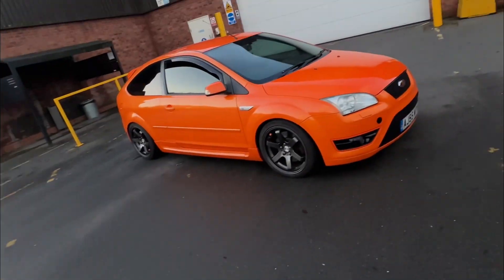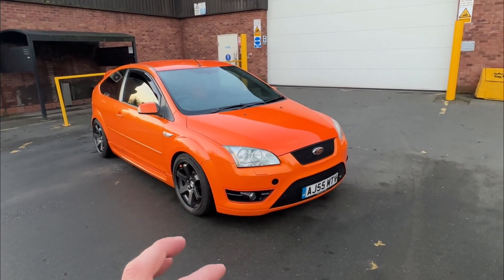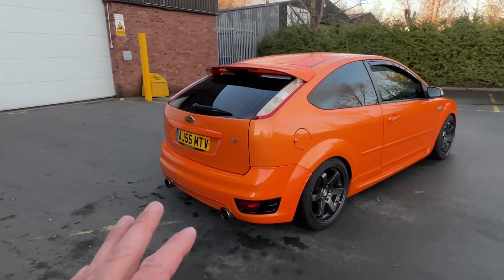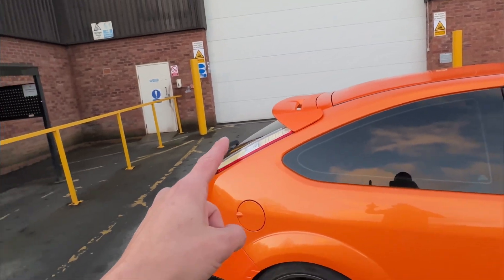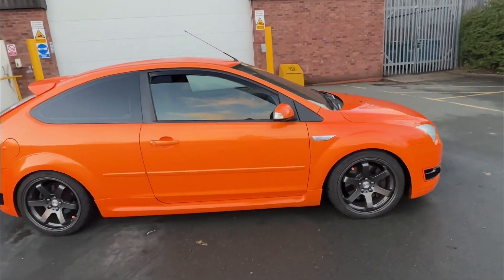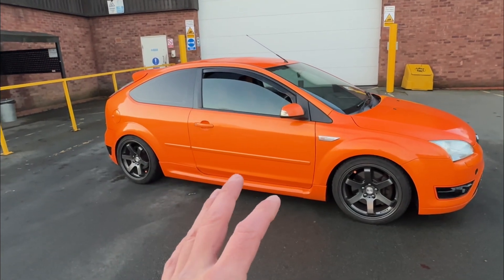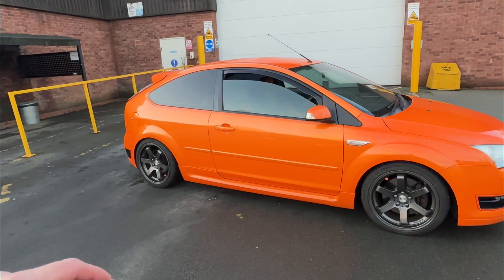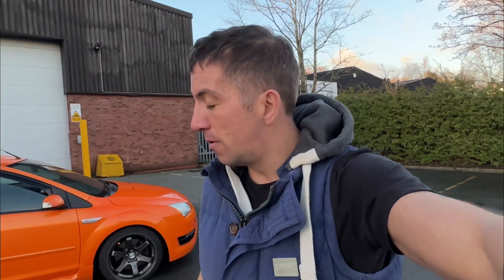Plans with the focus st225 and the channel for 2024